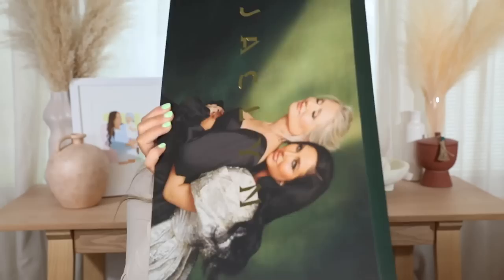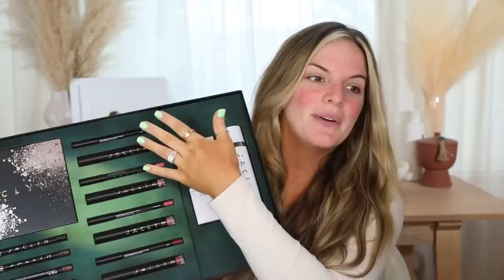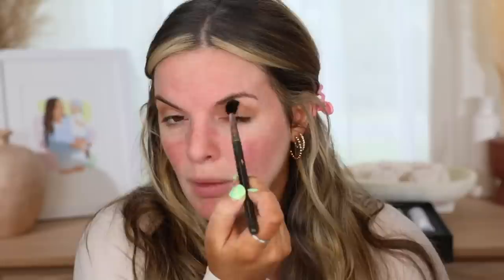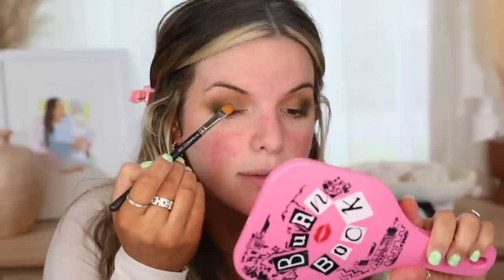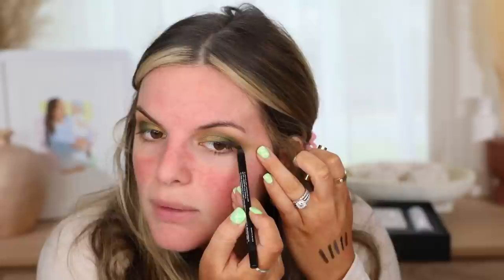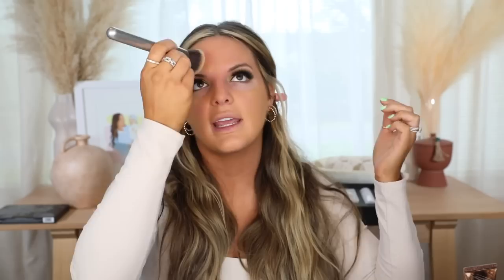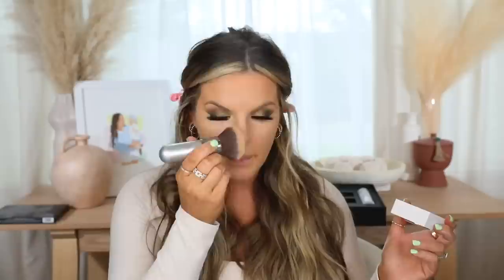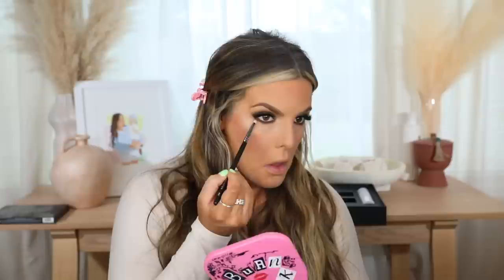NEW JACLYN COSMETICS LEGACY COLLECTION | FIRST IMPRESSIONS | Casey Holmes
Kkw nude 1 lipgloss